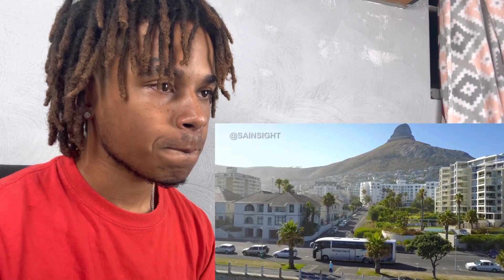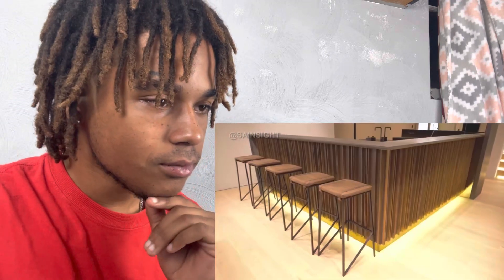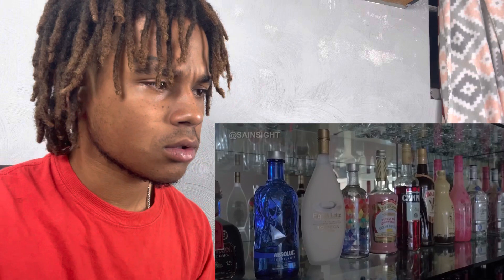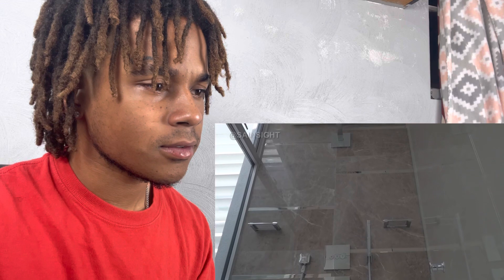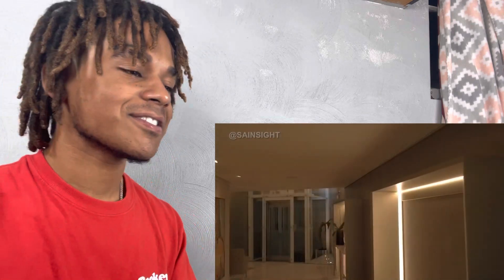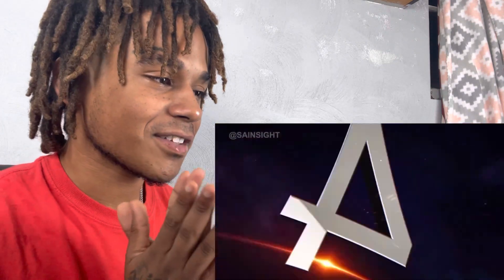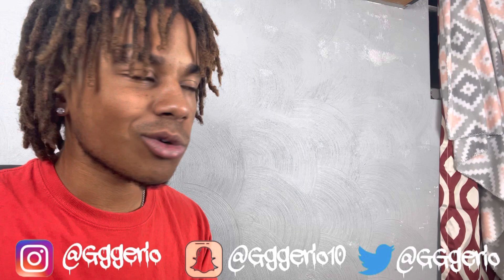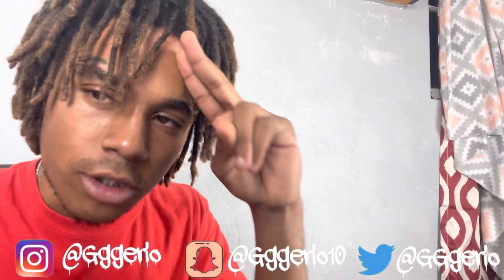Top 10 Most Expensive Houses In South Africa | Reaction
Snap-gggerio10
Achieve the so called impossible!
Stay consistent!